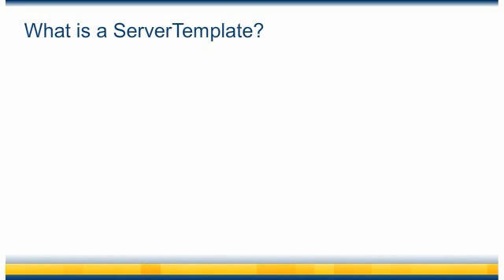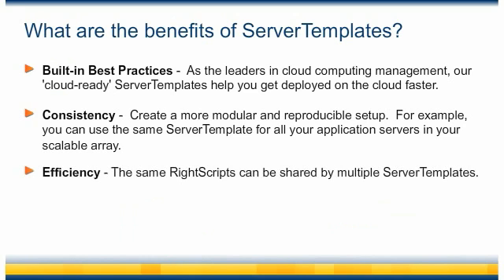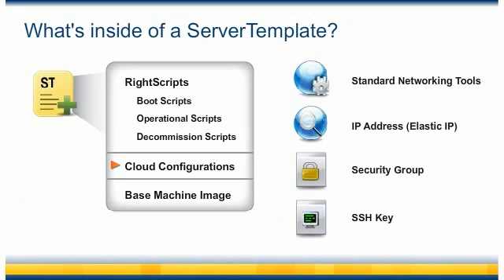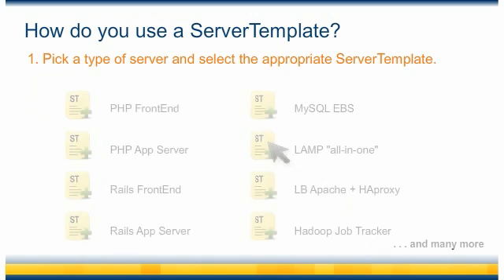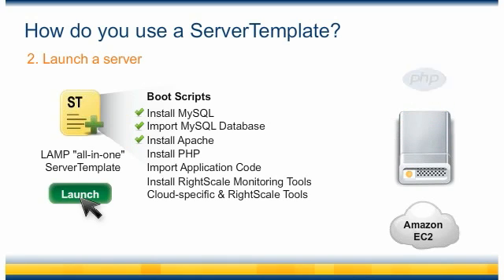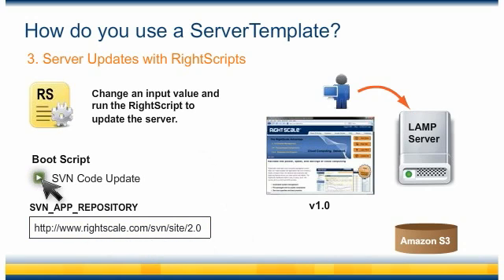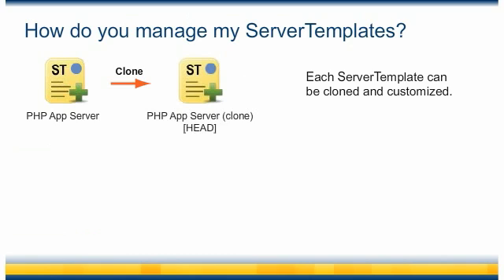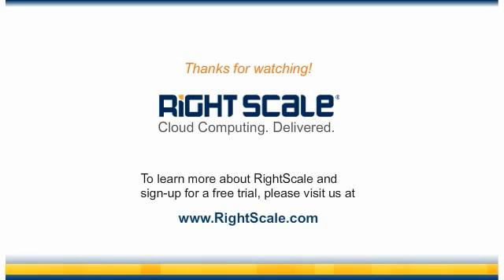Launch servers in the cloud with RightScale's ServerTemplates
This video explains the concept of a RightScale ServerTemplate and how you can use it to effectively launch and manage servers in a cloud such as Amazon EC2.